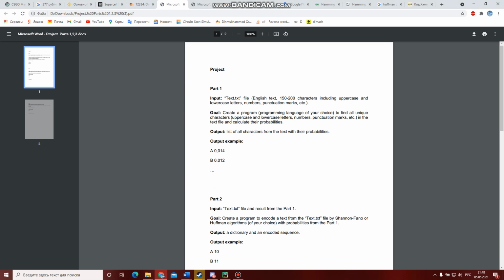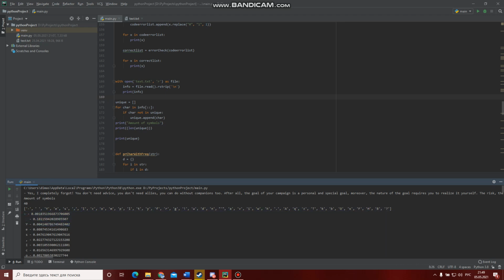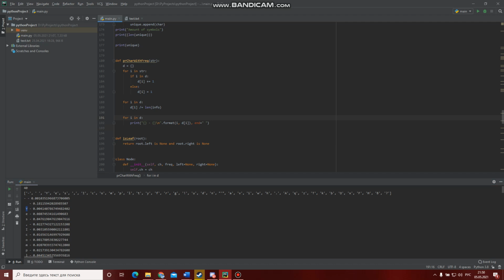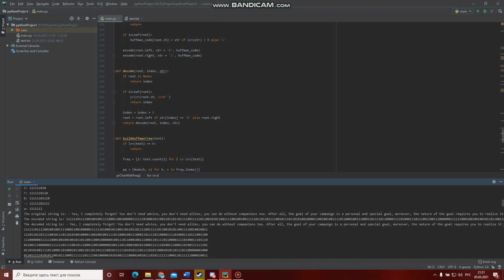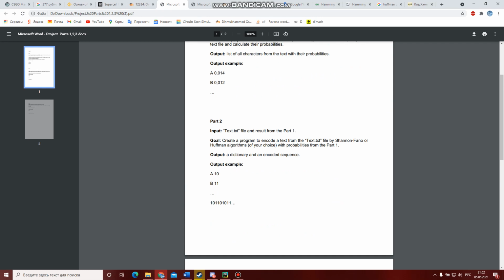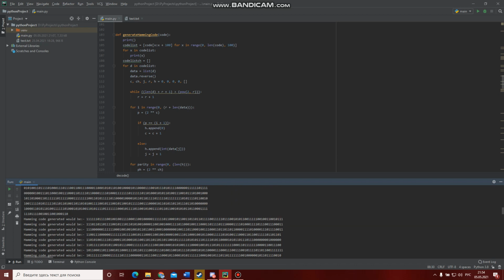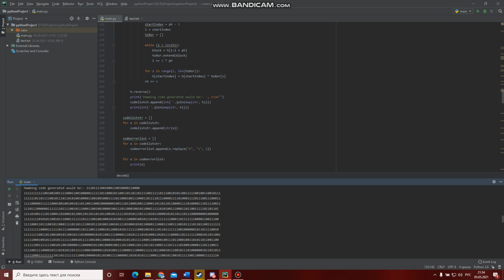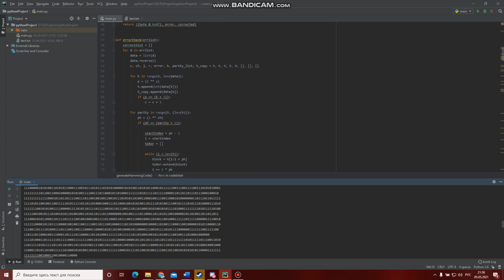ПРОЕКТ ПО INFORMATION THEORY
ЗАЩИЩАЕМ НАШ ТОПОВЫЙ ПРОЕКТ